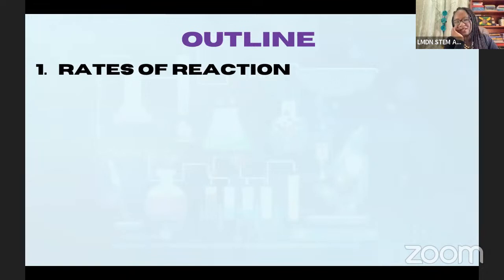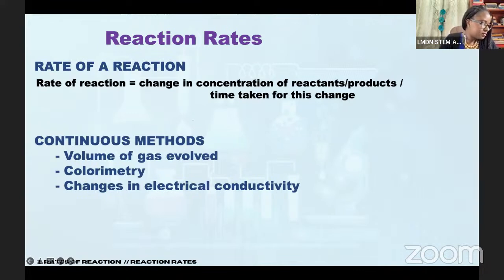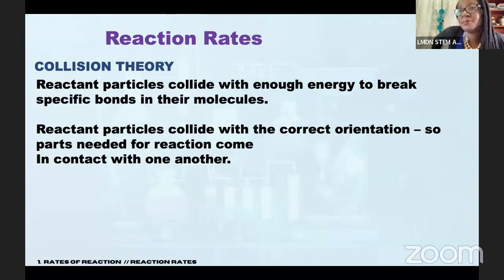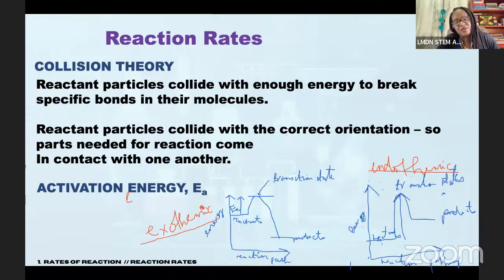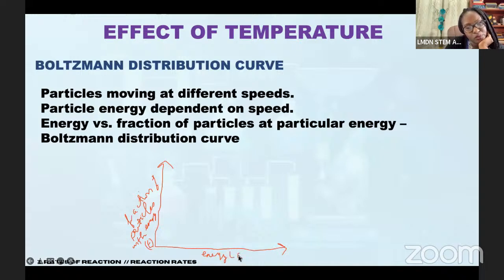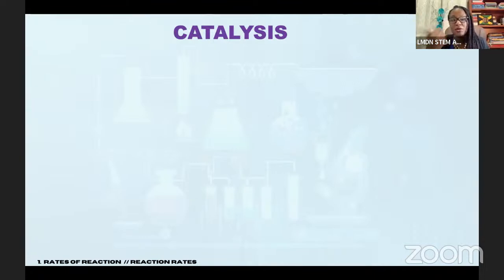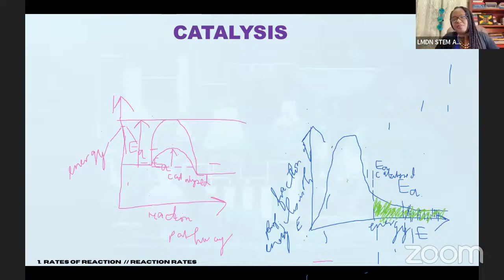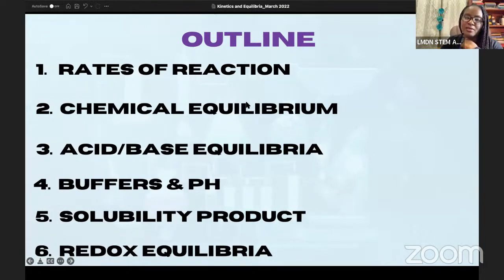LMDNCHEMISTRYSUNDAYS - CAPE CHEMISTRY UNIT 1 CLASS - RATES OF REACTION